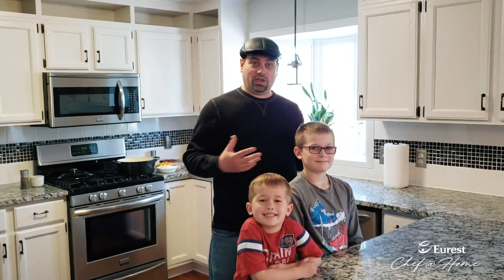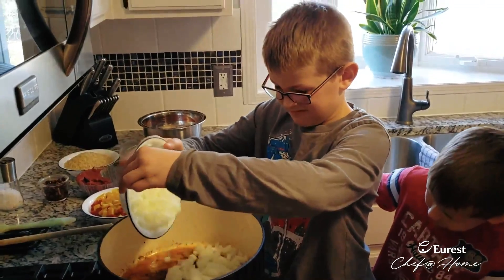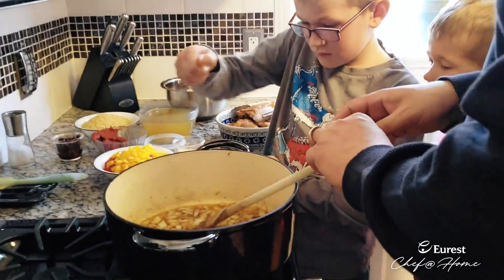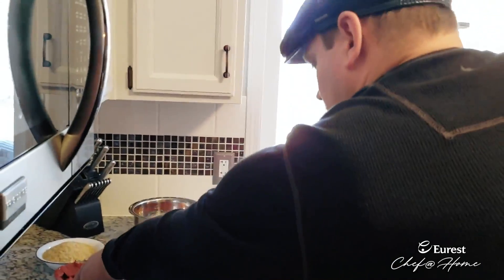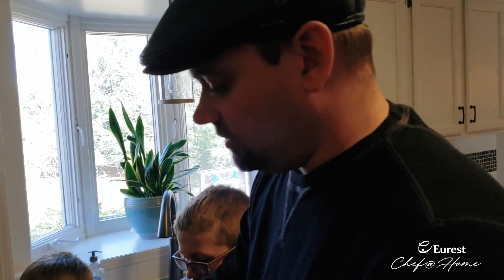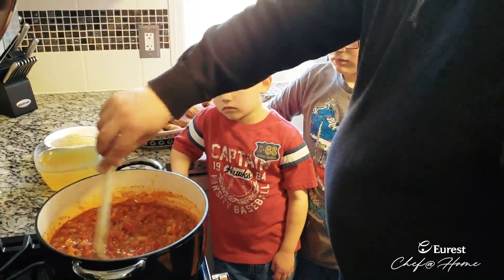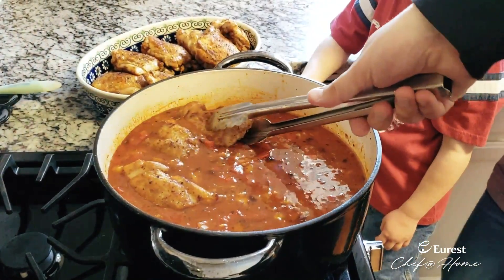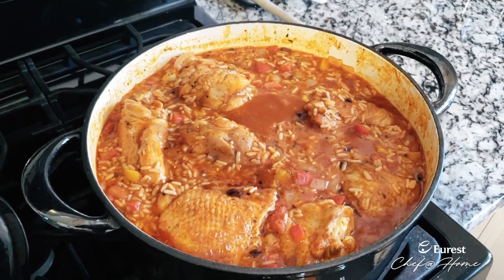Chef Josh Tway Arroz con Pollo